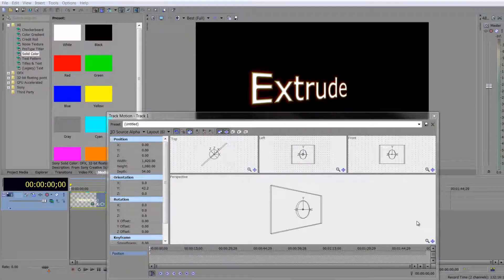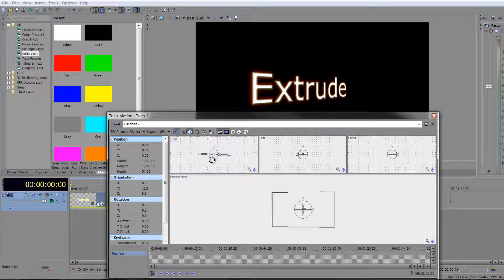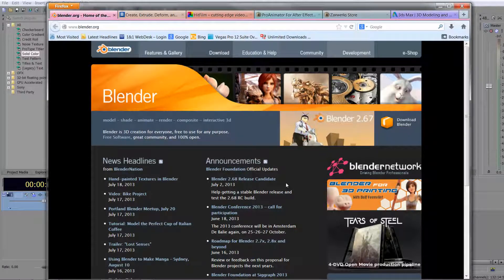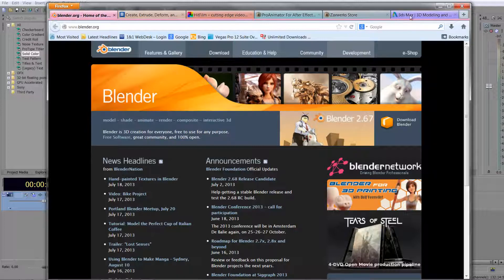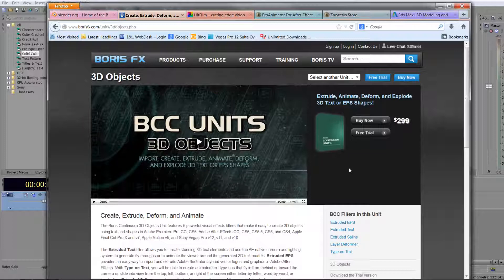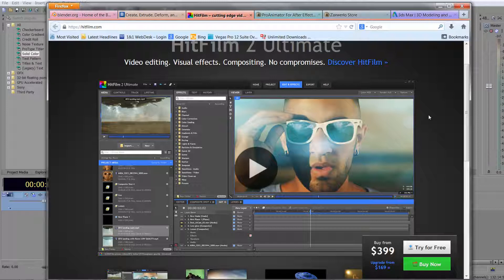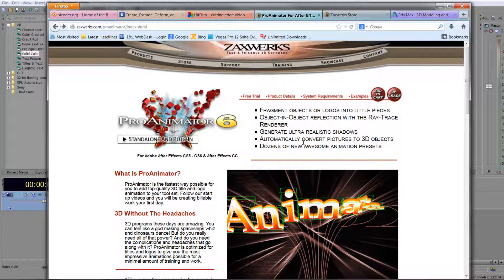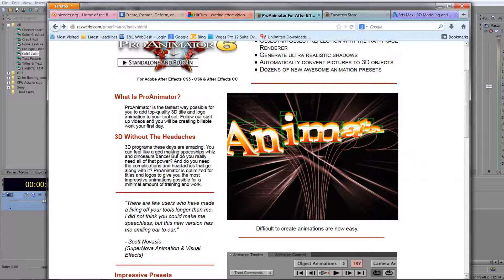Sony Vegas Pro Basics FIFTY-ONE: 3D Extrusion Options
In this tutorial, Andrew Devis talks about some of the options available to create 3D extruded text (and objects) within Sony Vegas. While not an exhaustive list, it covers options from free programs to top end 3D applications. Following tutorials go into more detail on some of these options.